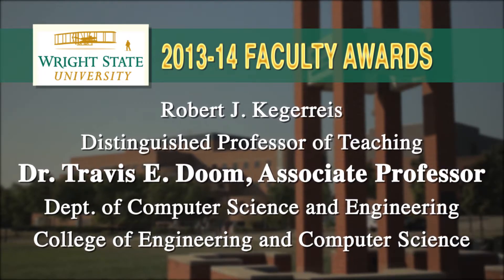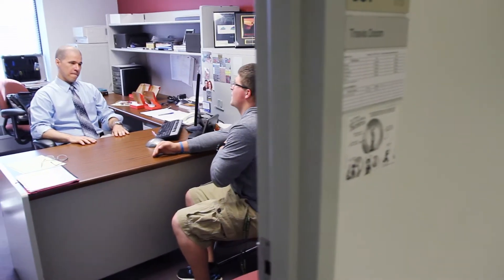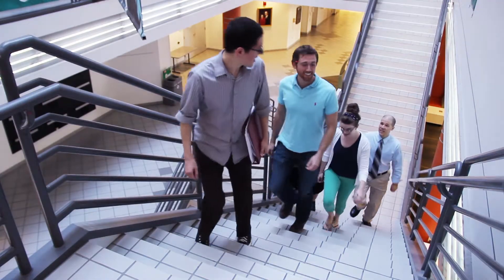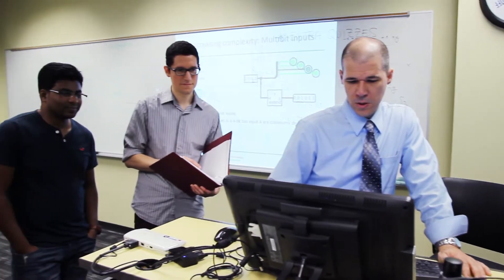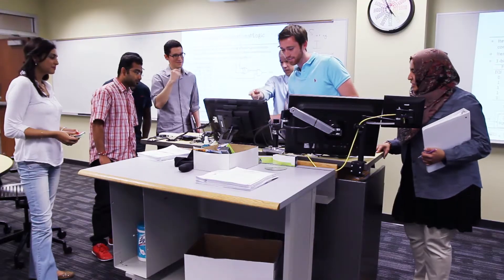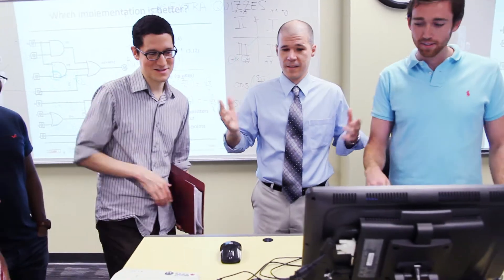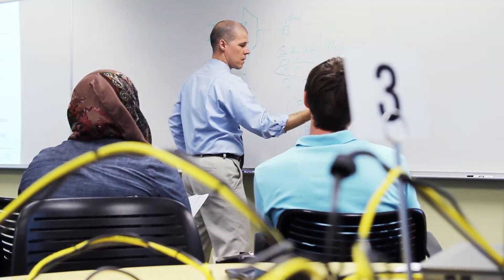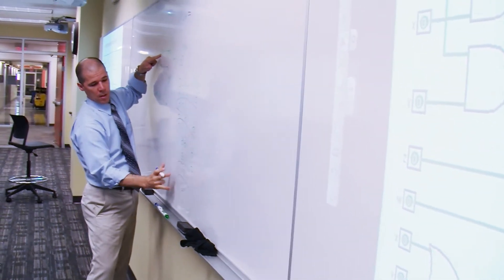Robert J. Kegerreis Distinguished Professor of Teaching Travis Doom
Travis Doom, Ph.D., is a legend in the Department of Computer Science and Engineering. Since joining the faculty in 1998, Doom has become a student favorite through his devotion to teaching and learning both in and out of the classroom.

Doom has the uncanny ability to meet his students exactly where they are—to bring understanding of complex concepts in mathematics and computer science to the level of the average high school graduate. It’s a skill Nathan Klingbeil, dean of the College of Engineering and Computer Science, believes separates truly great teachers from the rest.

“He has consistently demonstrated classroom teaching at the highest level throughout his career, not only in core computer science courses, but also in preparatory courses and bridge programs for incoming engineering and computer science students,” Klingbeil said.

Through the college’s Academic Advantage Program, Doom offers each summer a one-week bridge program for freshman engineers focusing on mathematics fundamentals. This program allows students to enter immediately into mainstream engineering rather than first completing a full year of introductory mathematics coursework.

In addition to standard classroom teaching, Doom supervises hundreds of credit hours of senior design projects, honors projects, independent study, and thesis and dissertation research.

Doom is co-director of Wright State’s bioinformatics research group and pursues research in the fields of undergraduate engineering education, data science (particularly bioinformatics), and digital/computer systems. Much of his research involves the analysis of biological data. Doom’s research on forensic DNA analysis has even been cited by the Supreme Court.

“Dr. Doom has demonstrated an extraordinary dedication to student learning and has done so consistently throughout his faculty career,” Klingbeil said. “In my opinion, he is one of the greatest educators in the history of Wright State University.”